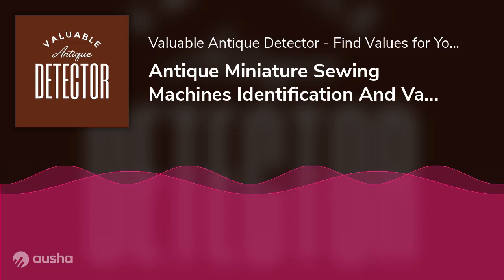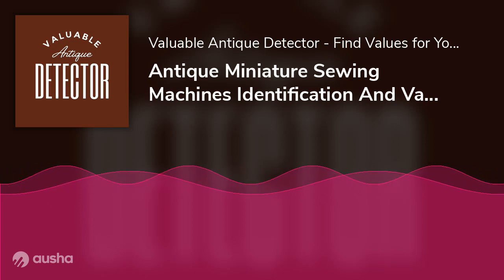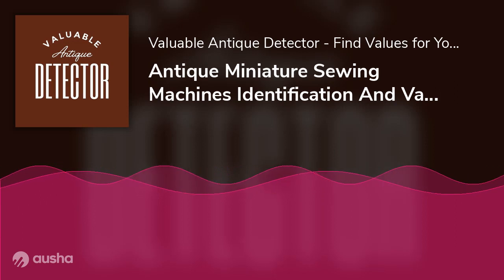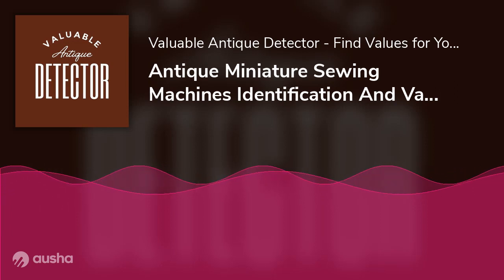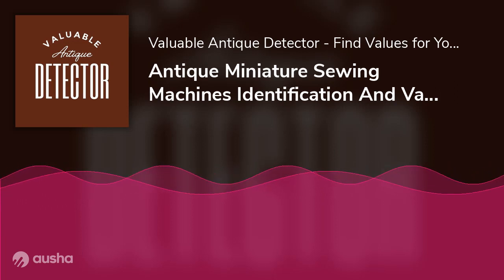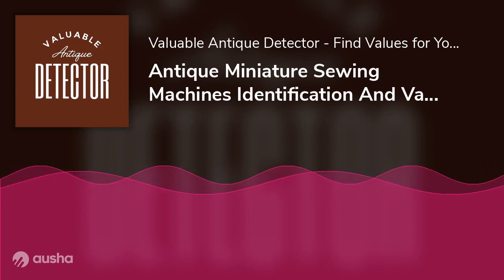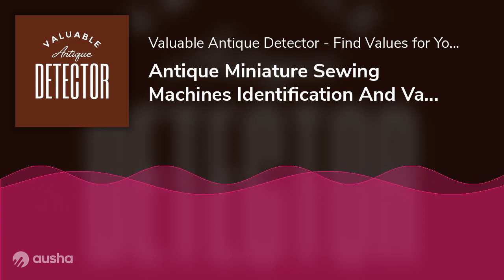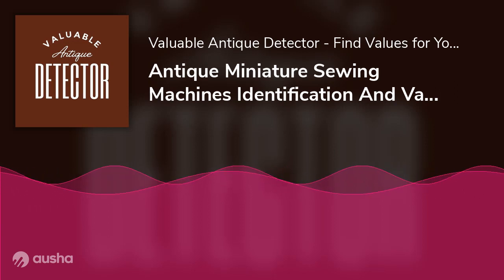Antique Miniature Sewing Machines Identification And Value Guide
As an antique collector, you should know that there is hardly anything that won’t sell at your local antique store or pawn shop, provided that it’s old enough. These articles can be as big as a Hoosier cabinet and small as a miniature sewing machine.

If you have an antique miniature sewing machine, you can very well consider it a sitting pile of cash. Even as a collector, you must know how to be able to date and identify an antique miniature sewing machine in case you ever stumble upon one.

With a convoluted yet mildly intriguing history, this particular antiquity is in a league of its own. Considered a necessity in the 1900s, you may find one of these sewing machines resting in your grandmother’s storage shed, collecting dust.

But should you take the sewing machine out and brush off the dust balls? Would the money it’d go for even be worth the effort? Most importantly, how can you date and identify your machine to check if it is an antique? That’s precisely what we shall talk about in this article.